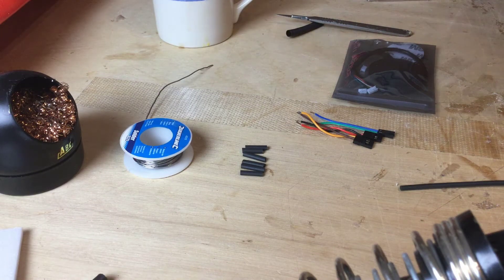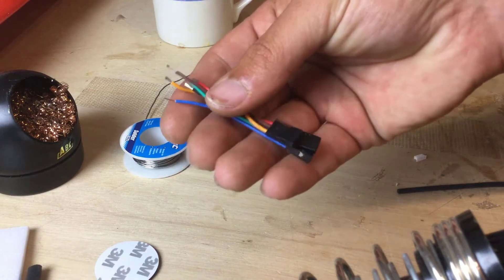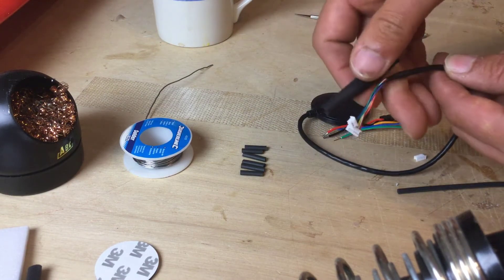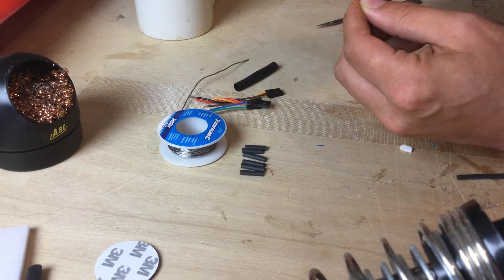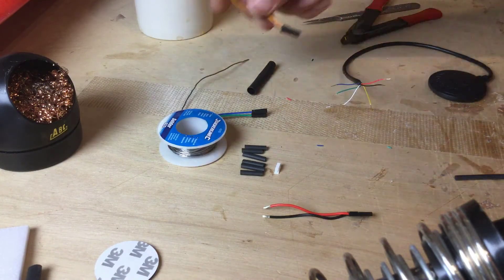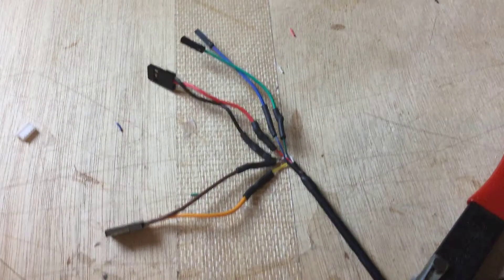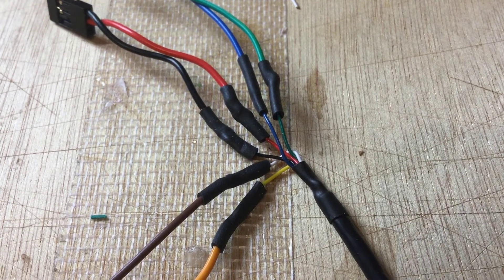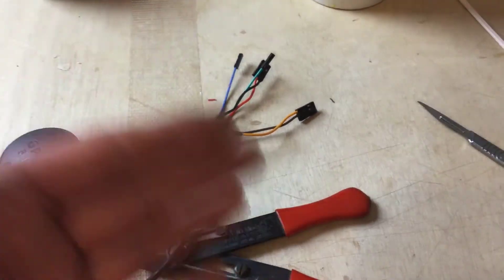Part 6A - Soldering Up the NEO-M8N GPS 📡 Unit for iNav [Omnibus F4 V1]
Howdy, in this episode we'll be soldering on the connectors to the GPS unit so that we can connect your NEO-M8N GPS bought to your Omnibus F4 V1 flight control board The wiring colour codes are below in video description, Press SHOW MORE to see the FULL details, Matt

Wire Colour Coding
Below is the colour coding of the wires on the NEO-M8N GPS unit I bought

RED - This is the +5V wire

BLACK - This is the GND wire

WHITE - This is the Tx wire which is connected to Rx on the FC

YELLOW - This is the Rx wire which is connected to Tx on the FC

GREEN - This is the SCL wire (for the compass)

BLUE - This is the SDA wire (for the compass)

Using a Different GPS Unit?
If you are using a different GPS unit than this one then it's likely that the colour coding is going to be different.

So go very, VERY careful and consult your manual or the manufacturer to confirm the correct wiring.

Further Reading
I urge you to take a read of the iNav wiki that can be found

Matt